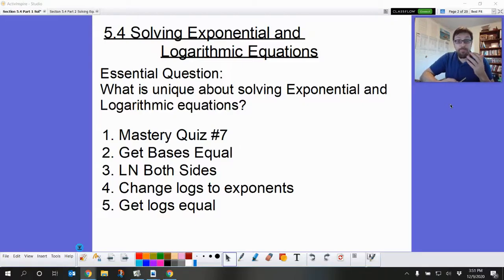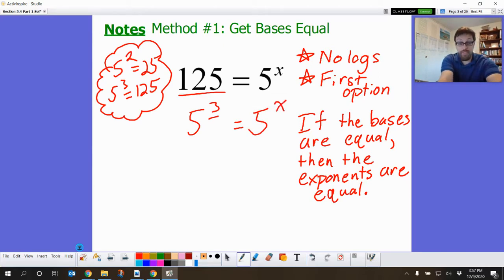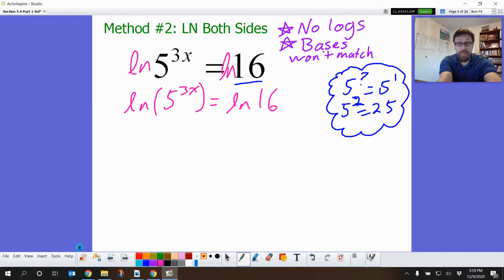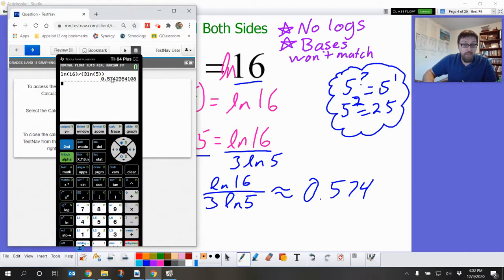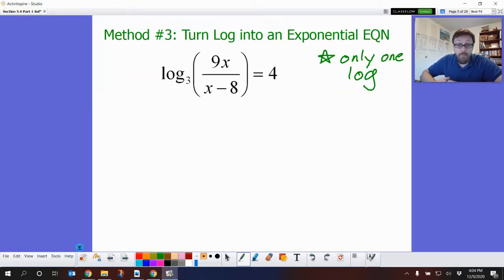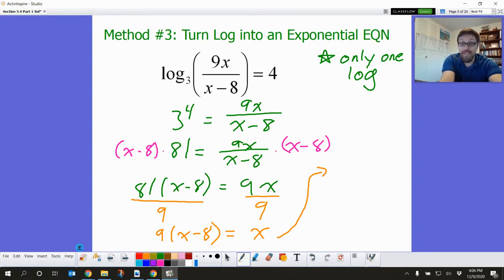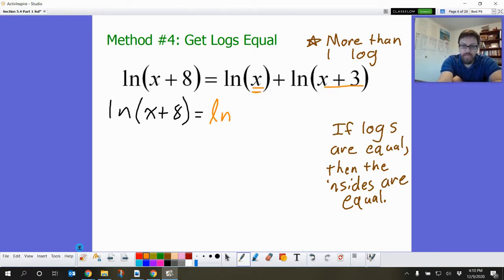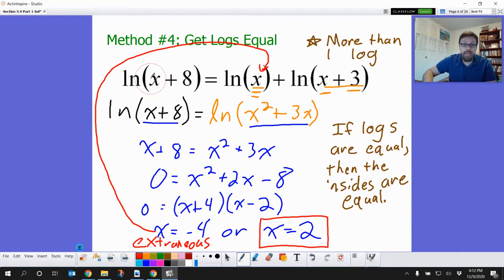Sec 5.5 Solving Exp and Log Equations Part 1 - PreCalculus